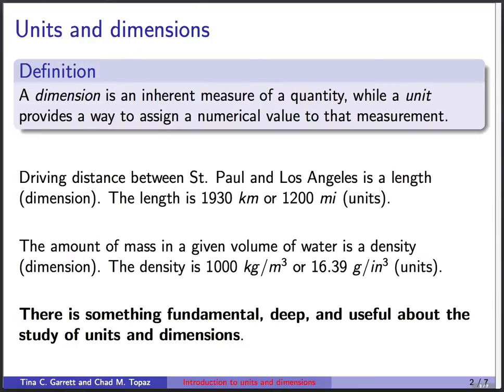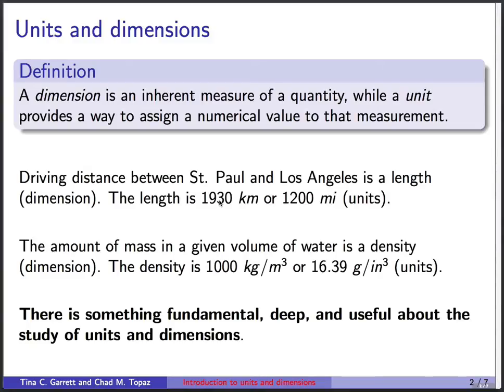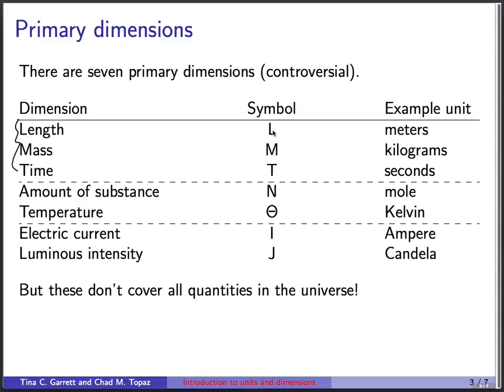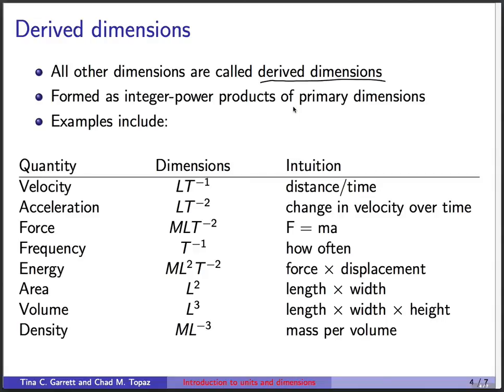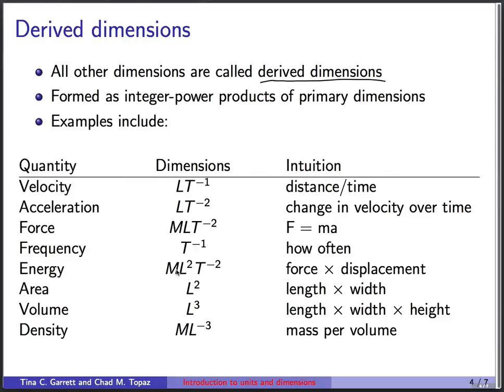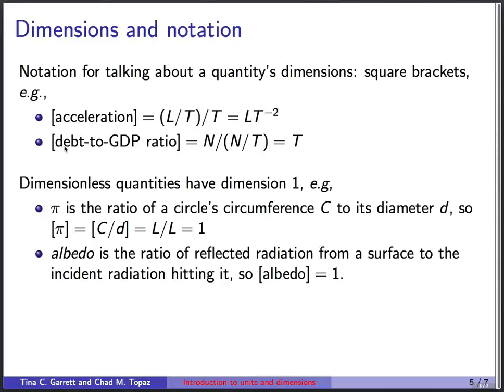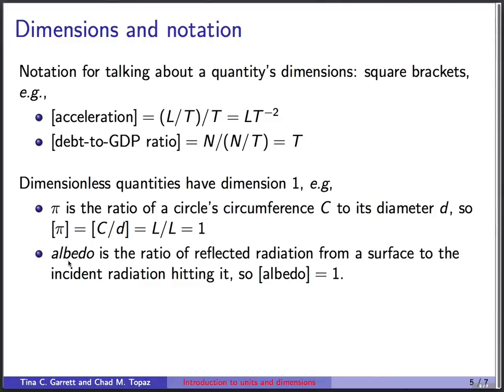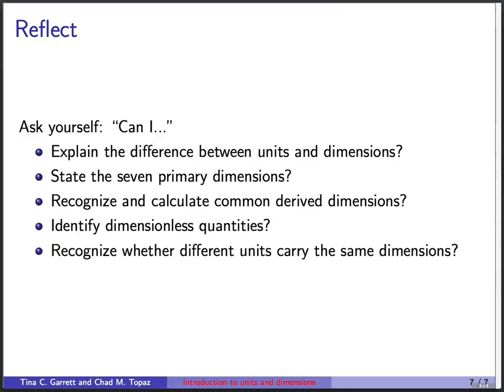Introduction to Units and Dimensions